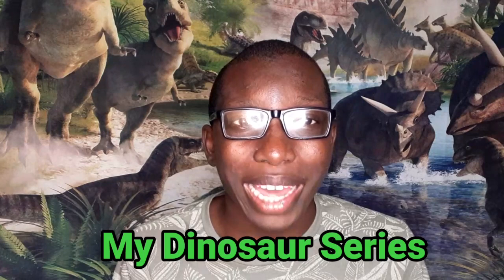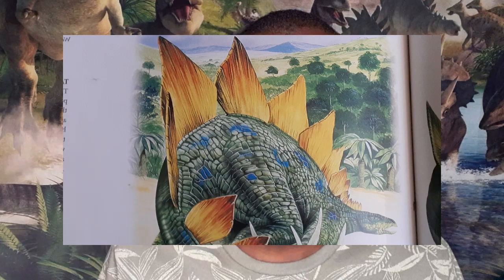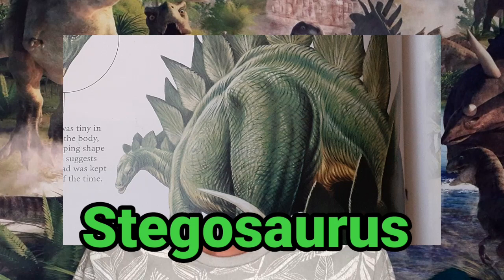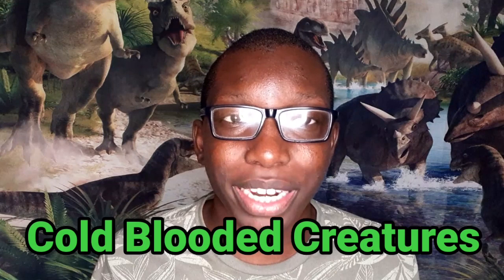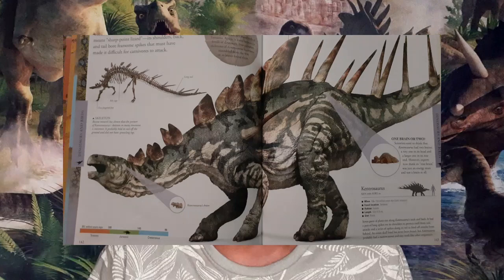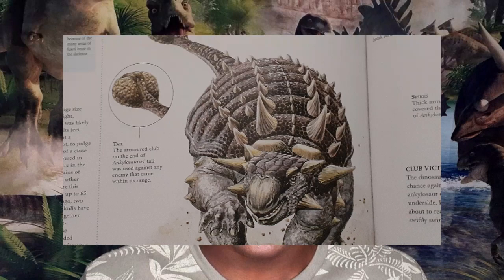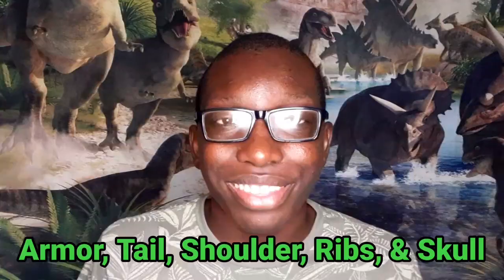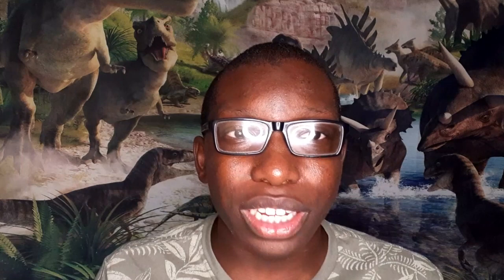Ian Fairley's Dinosaur Series Episode 5: Stegosaurus and Ankylosaurus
Hey Folks, I'm back with another episode of my dinosaur series where I talk about two herbivorous armored dinosaurs from two different time periods. The Stegosaurus from the Jurassic Period, and the Ankylosaurus from the Cretaceous Period.

T-Rex Green Screen by DG VFX